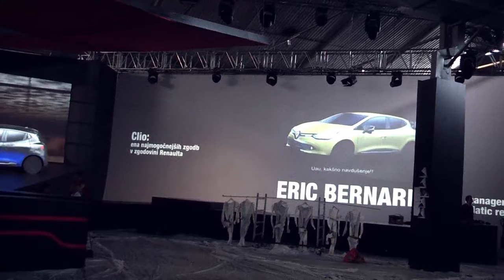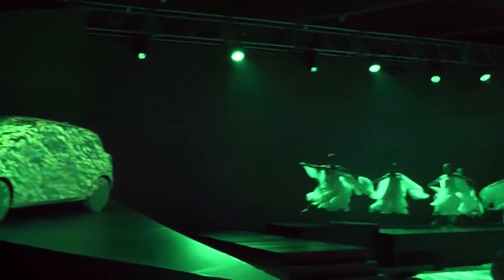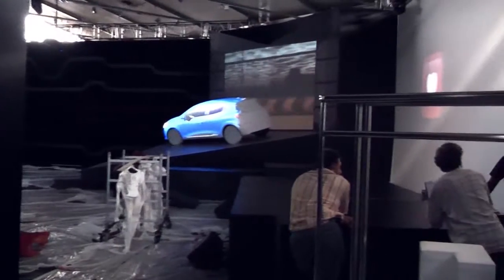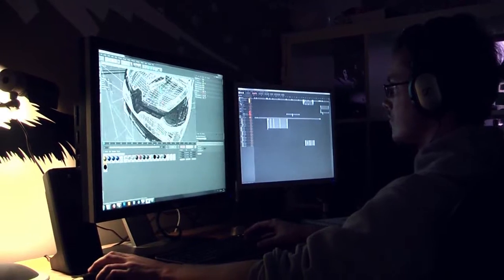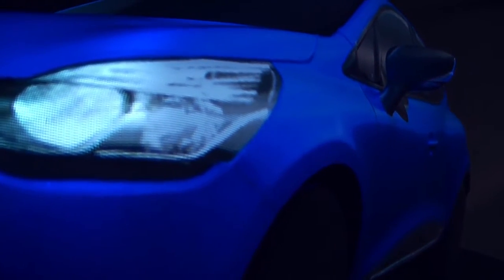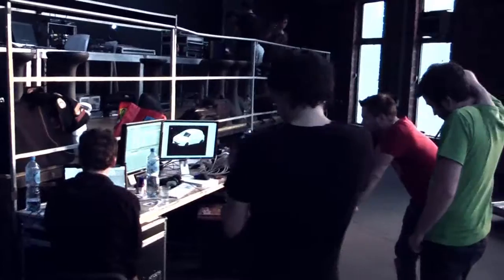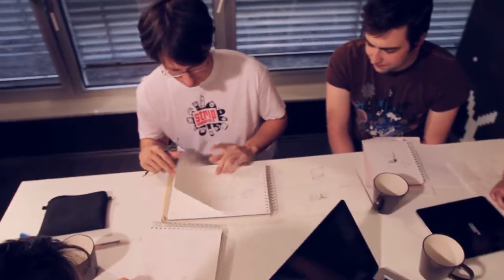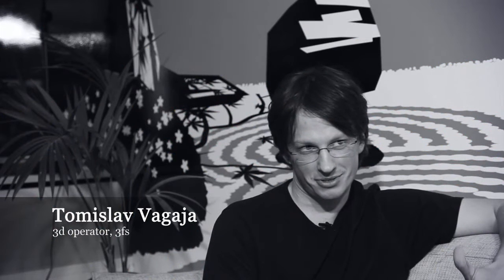Mapping project on New Renault Clio at regional opening event in Rovinj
How the Slovene company 3fs tackled a challenging mapping project for an astonishing projection to a body of a new Renault Clio IV,  introduced to the regional public in Rovinj (Croatia) in autumn 2012. Video: 3fs.